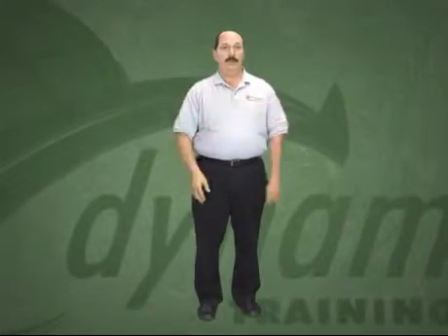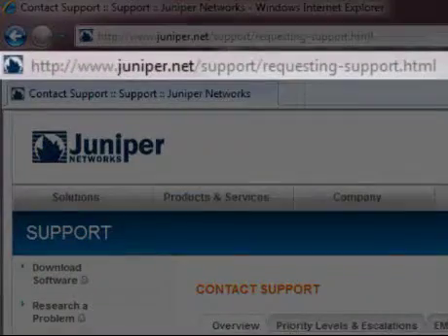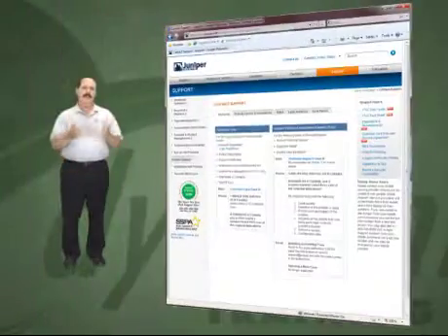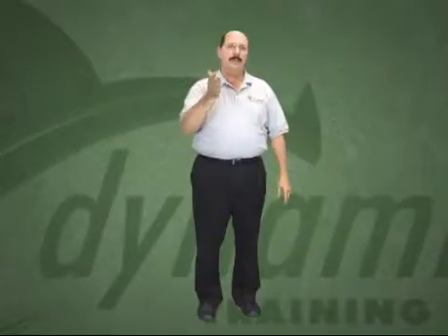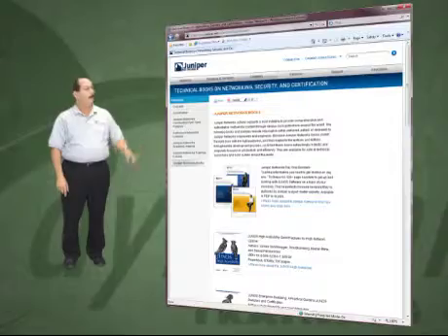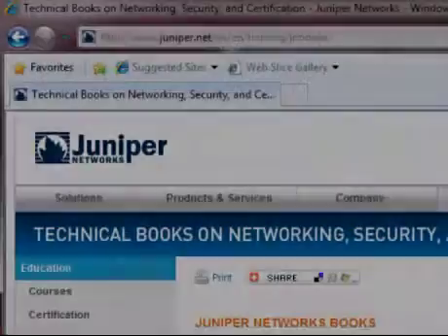ijs_chapter1.flv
This is a sample of a technical training course that i edited, art directed, and project managed over the course of about 30 days. This was a intensive 8 hour course on the basics of Junos software a product of Juniper Networks. (Courtesy of Dynamic Worldwide Media)